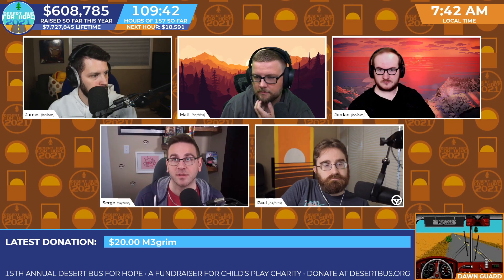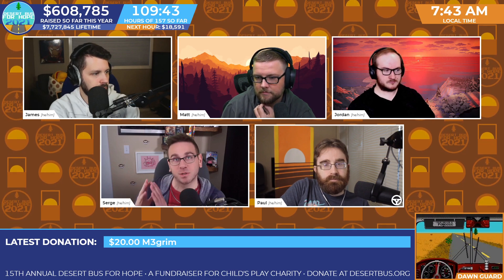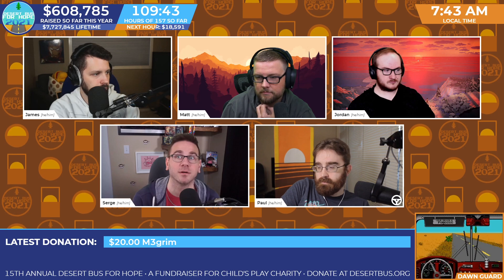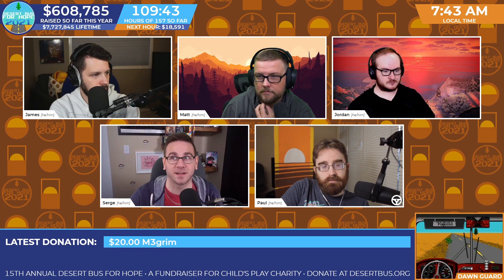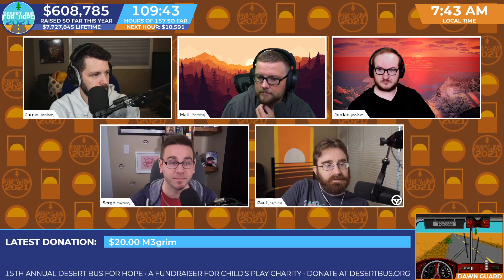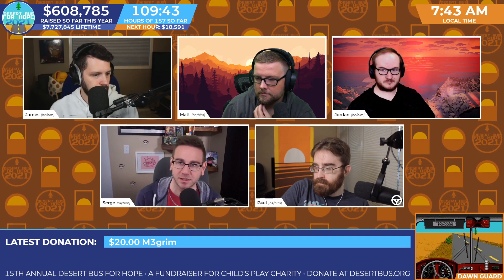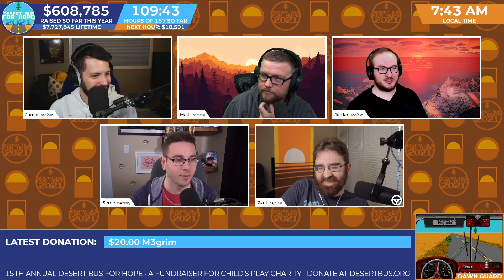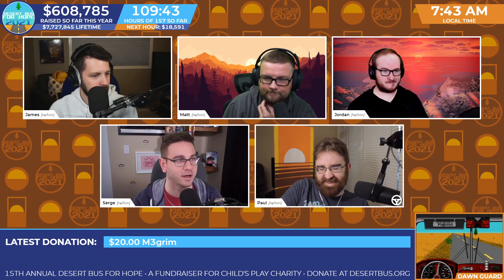DB2021 - Build ideas for an Abzan-inspired Minecraft world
Build ideas for an Abzan-inspired Minecraft world